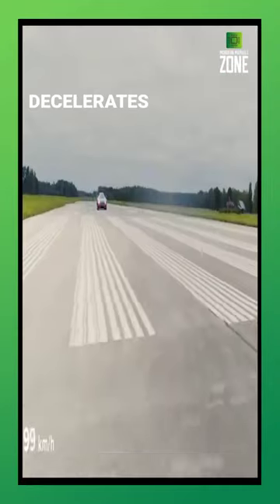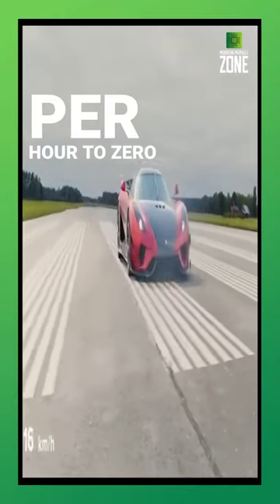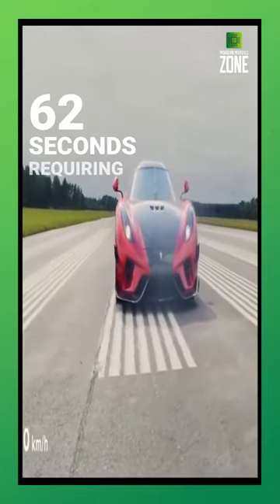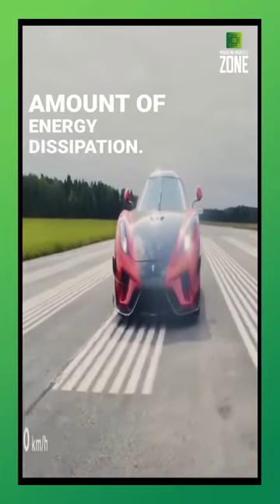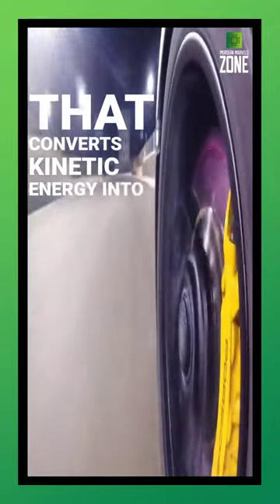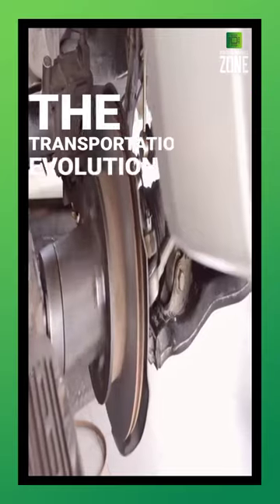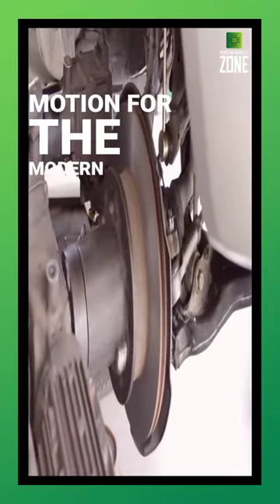The Braking System | Episode No. 17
The Braking System
The advent of braking systems has profoundly impacted our lives, enhancing road safety and preventing countless accidents. With their ability to decelerate vehicles swiftly and efficiently, braking systems have saved lives, minimized injuries, and facilitated smoother transportation, underscoring their indispensable role in modern society